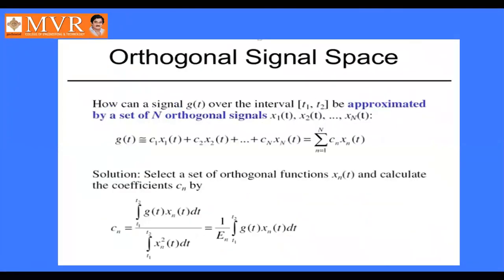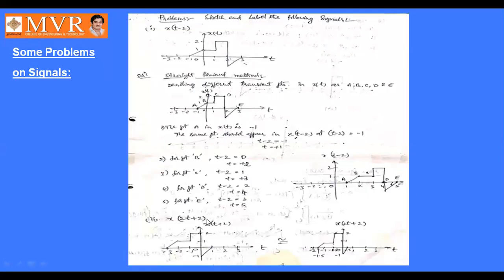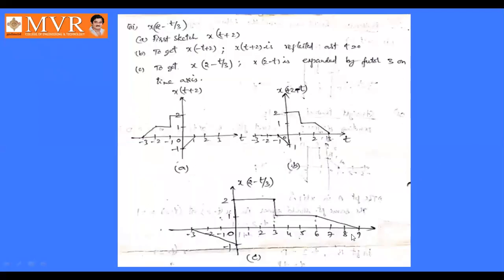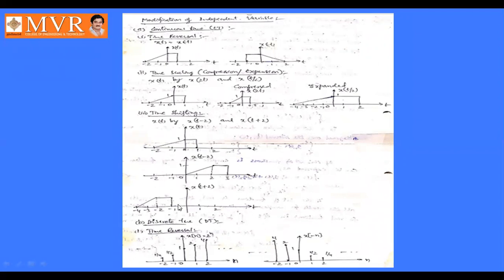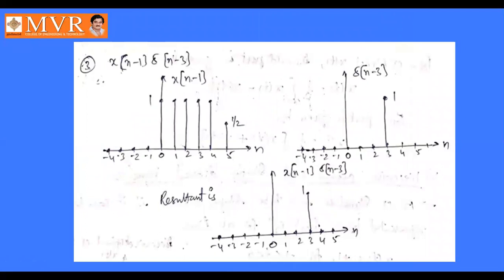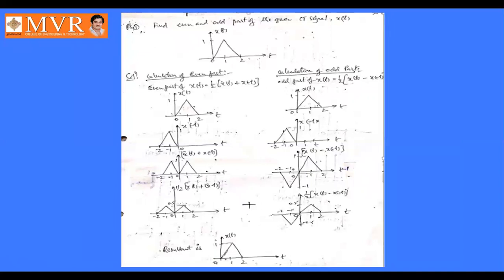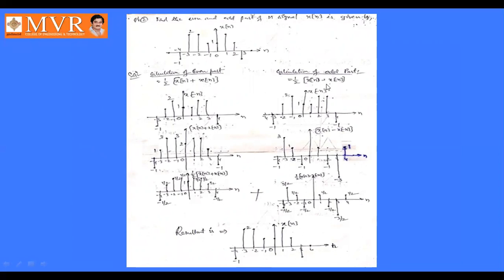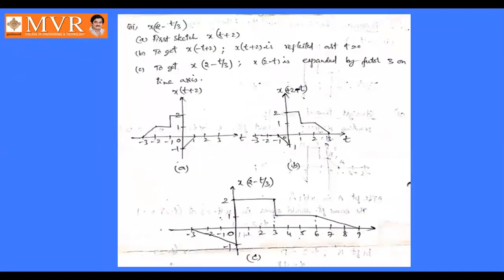EEE 22 S&S Problems on Signals Class 4